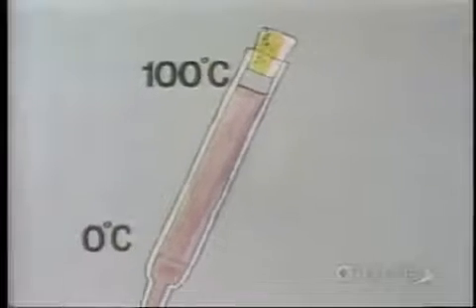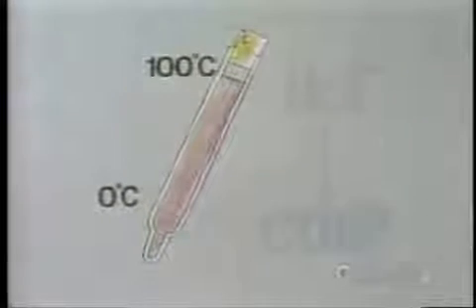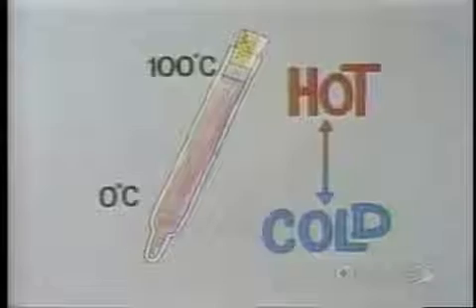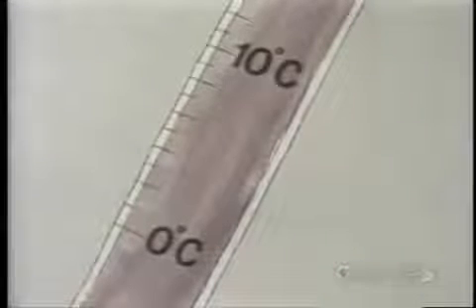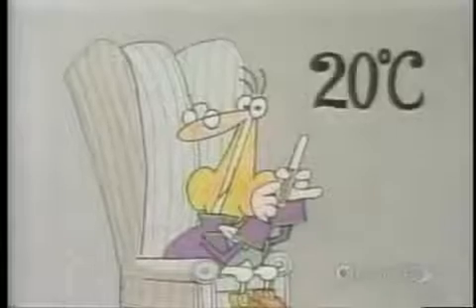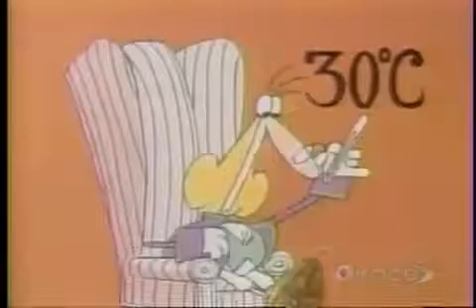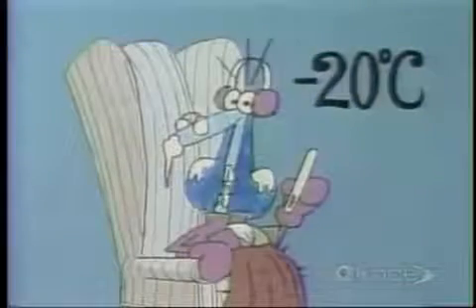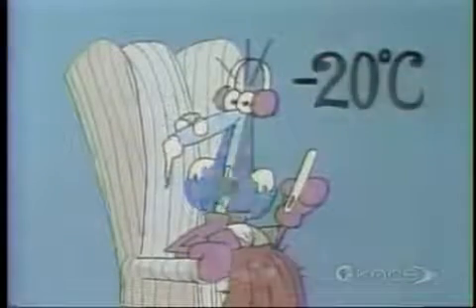FILMPJE Eureka 20 - Temperatuur